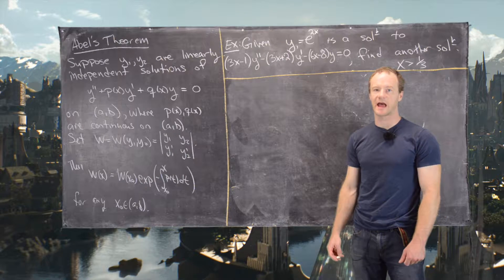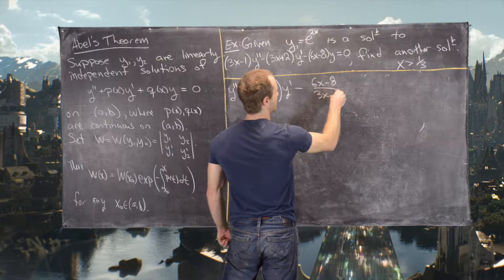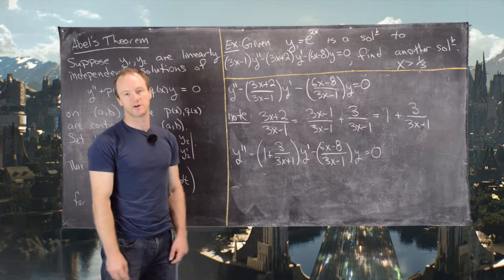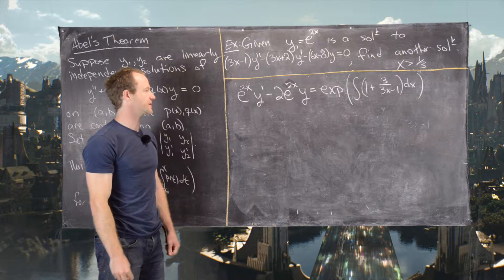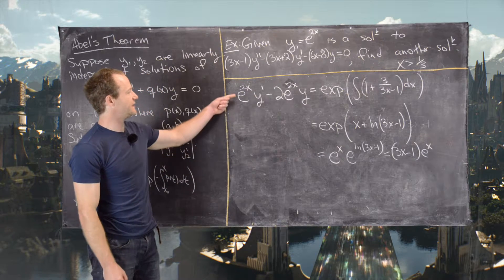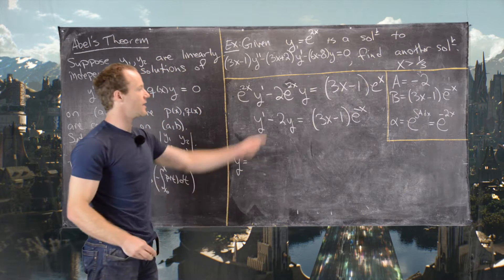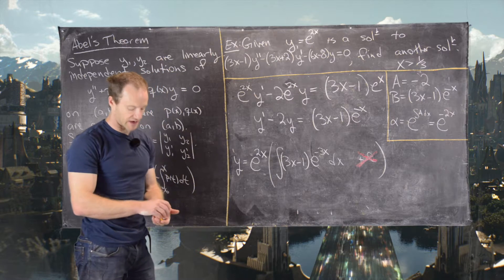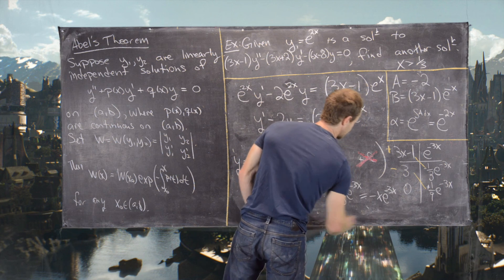Differential Equations | Application of Abel's Theorem Example 1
We give an example of applying Abel's Theorem to construct a second solution to a differential equation given one solution.